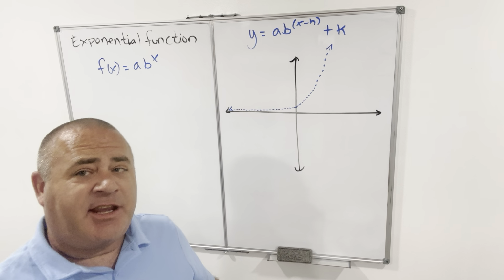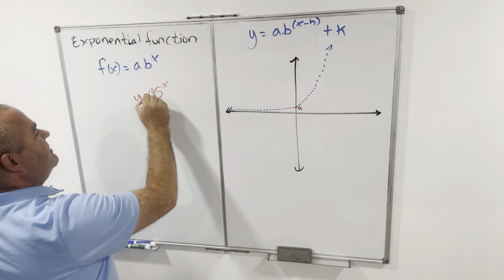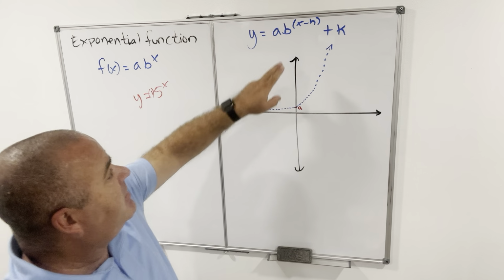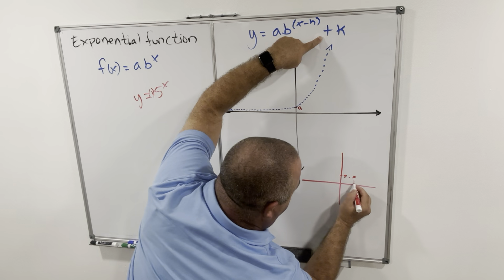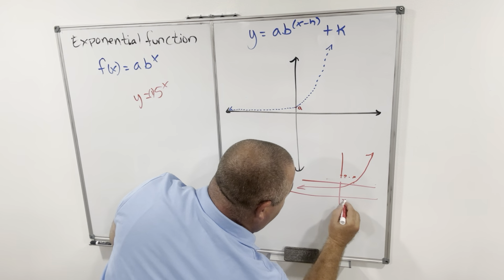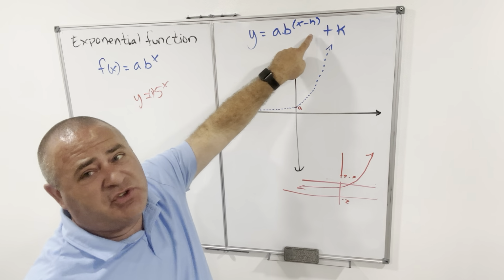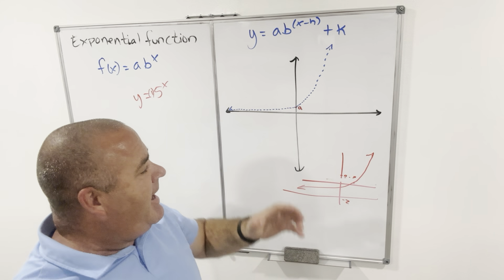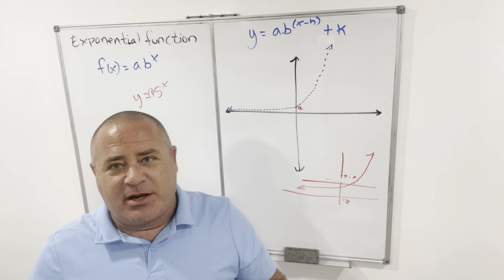Graphing exponential function basics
Learn to graph exponential functions.